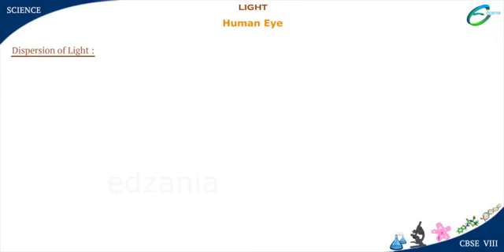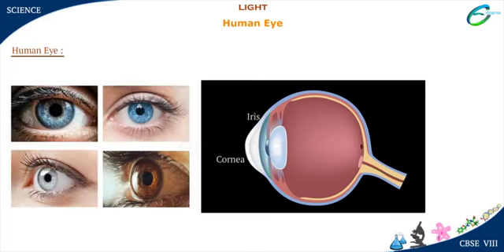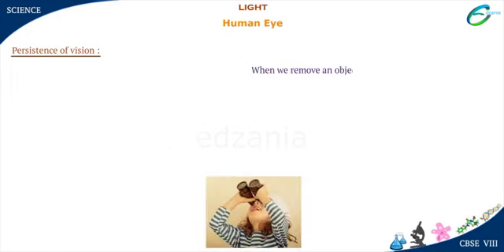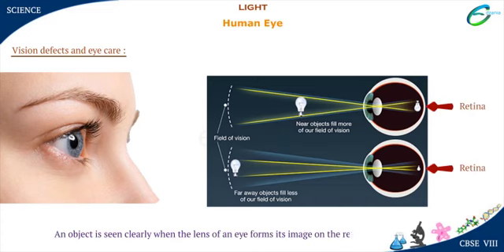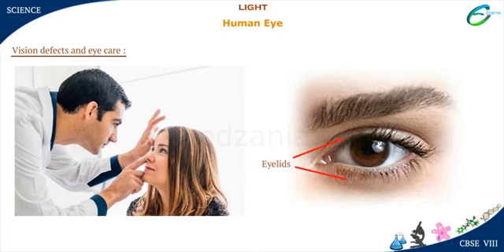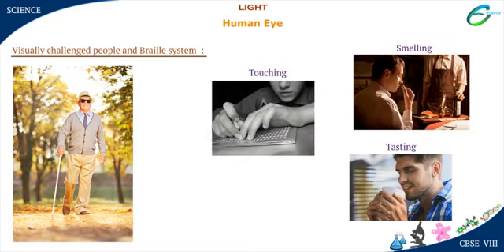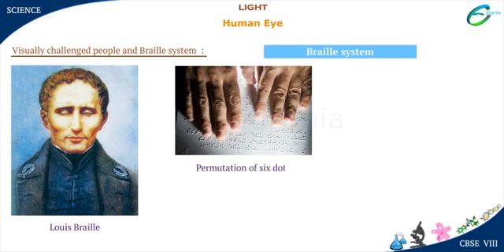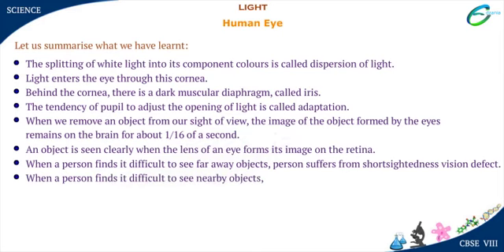Light-Human Eye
Find the area of different polygons,
Details of human eye,
Persistence of vision,
vision defects,
Eye Care,
Visually challenged people